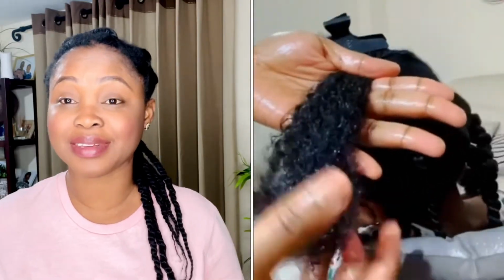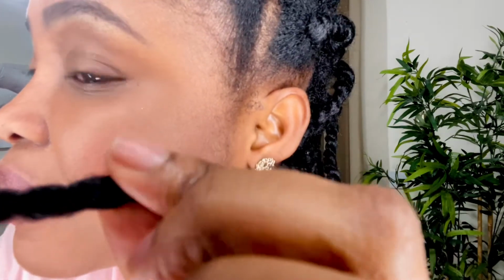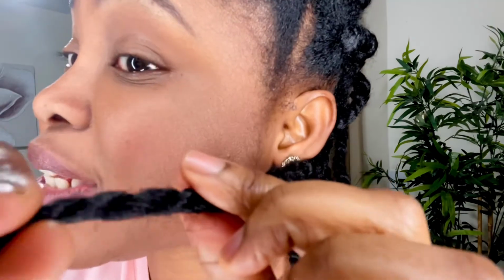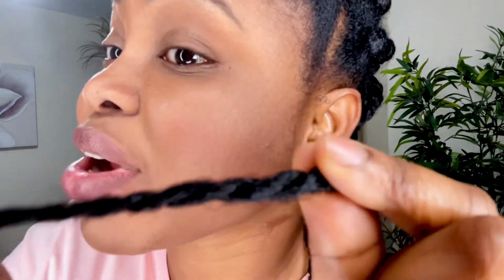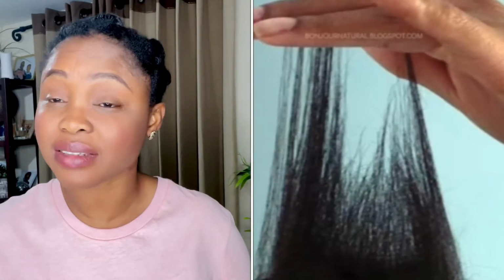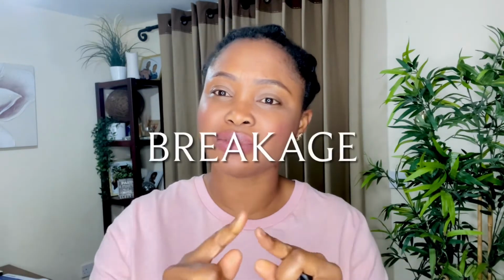5 signs that your natural hair is dry || when to moisturise your natural hair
Signs that your 4C natural hair is dry and needs to be moisturised. It is important that you know when your natural hair needs moisture and how to properly moisturise your hair according to your hair needs and porosity.
When you know when to moisturise your 4C natural hair, you avoid unnecessary hair shedding and breakage and as such retain length and massive hair growth.
You cannot have massive hair growth or retain length if your natural hair is constantly dry.